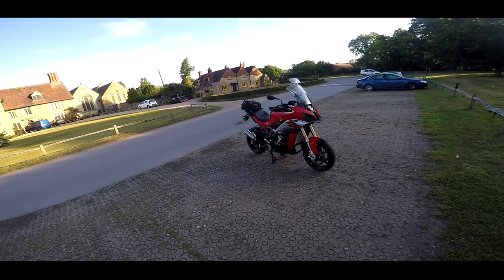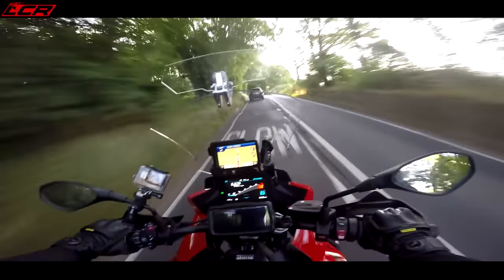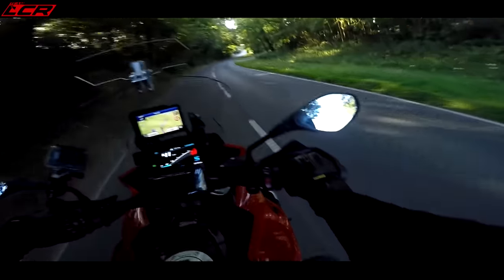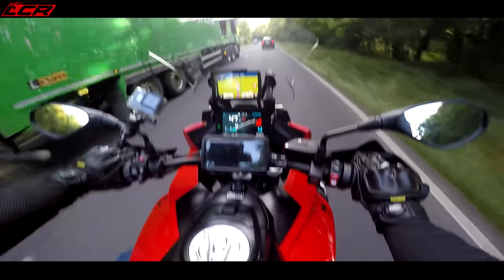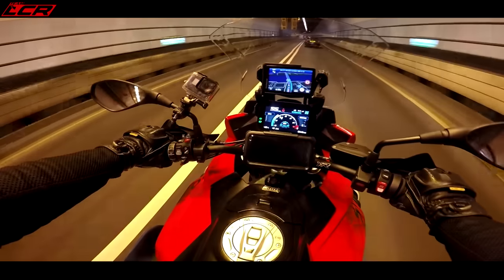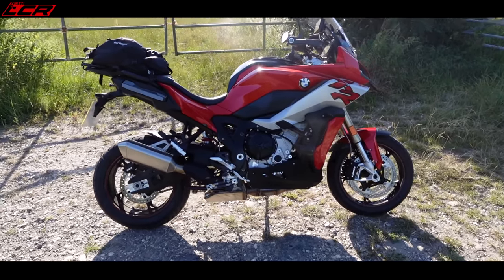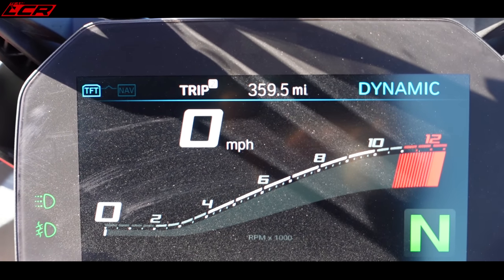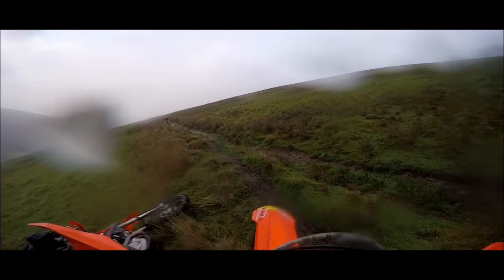2020 BMW S1000XR | 400 Miles In The Saddle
I couldn't borrow the new 2020 BMW S1000XR without testing its comfort & long range capability. So join me as I take  BMW's latest 165 hp touring missile out for a day of mile munching!

Massive thanks to my channel supporters:
Motorcycle Dealers:
- Suzuki, Aprilia, Honda, Kawasaki, Mutt, Vespa

LC